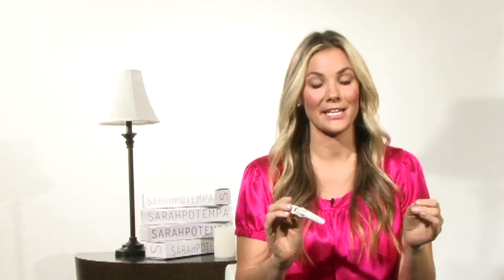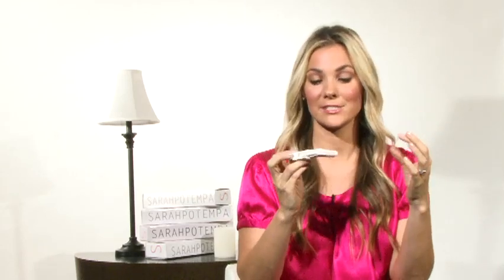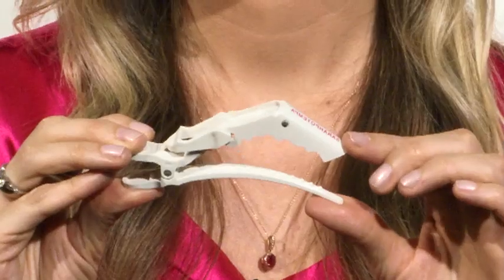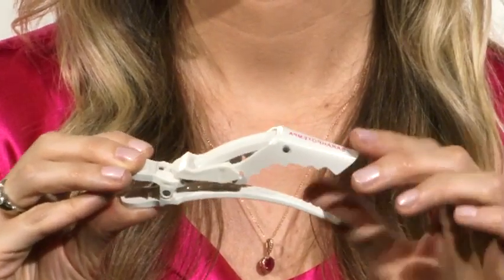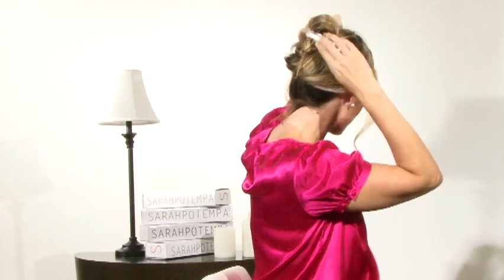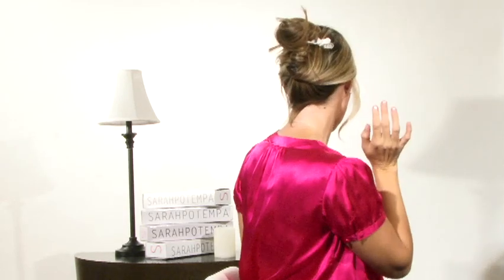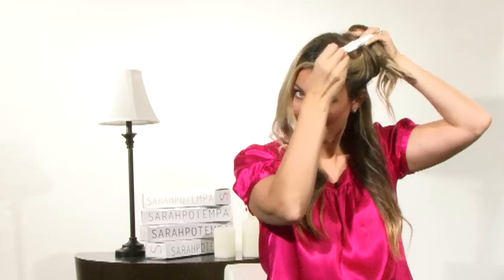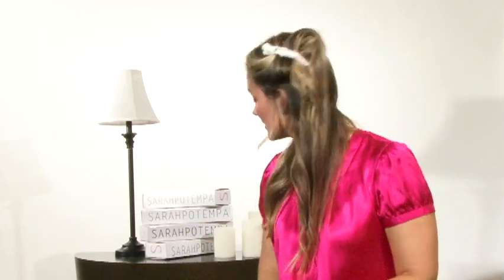Darby Clip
This is the rolls royce of hair clips.  It has a unique spring design that folds over the hair to hold all your hair in and is great for sectioning and styling.  Press open the clip, slide in the hair and release clip to fold over the hair.  It's Genius!